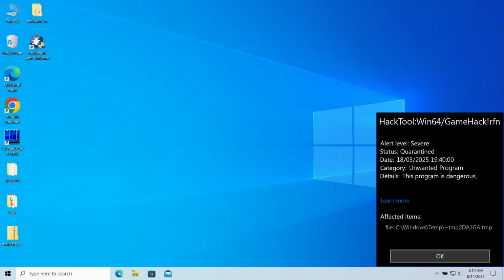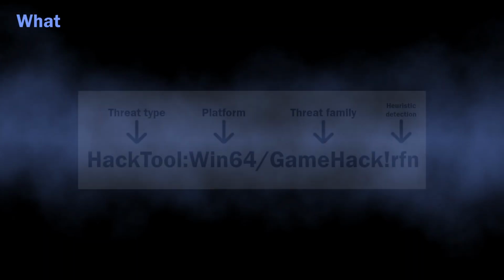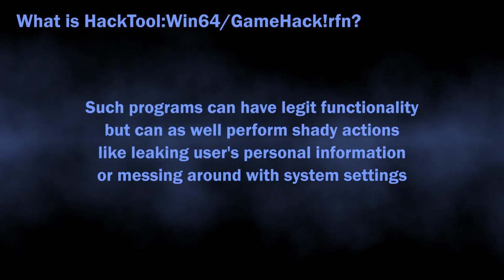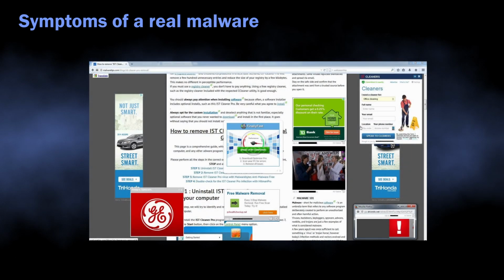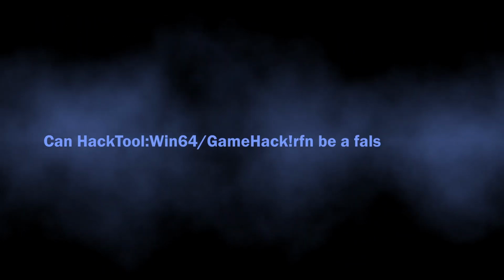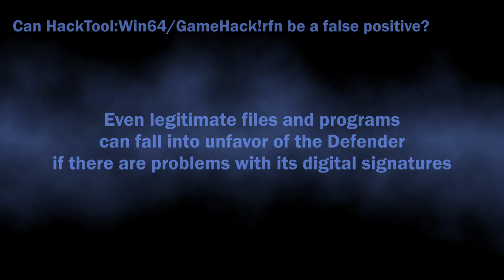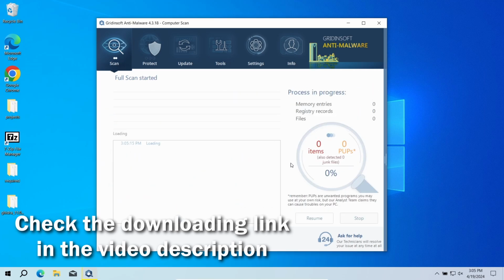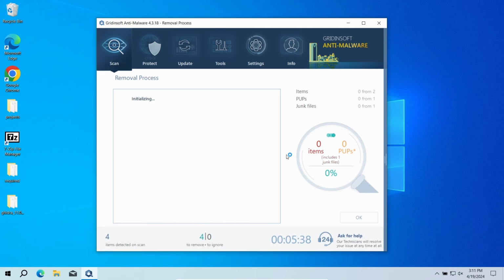RiskWare:Win32/GameHack!rfn Malware Explained & Removal Guide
RiskWare:Win32/GameHack!rfn is a heuristic detection of Microsoft Defender, that may appear to a selection of regular programs, but may as well flag a real malware. In this video I explain the risks, show how to recognize a false threat and how to remove a real one.

0:00 What is RiskWare:Win32/GameHack!rfn?
1:00 Symptoms of Malware Activity
1:26 Can it be a False Positive?
1:50 How to RiskWare:Win32/GameHack!rfn?

👇Related queries that we cover in this video:

How do I permanently delete RiskWare:Win32/GameHack!rfn?
How to remove RiskWare:Win32/GameHack!rfn from Windows 10?
How do I remove RiskWare:Win32/GameHack!rfn for free?
How do I remove RiskWare:Win32/GameHack!rfn from my computer?
how to remove RiskWare:Win32/GameHack!rfn from windows 10 for free
how to remove RiskWare:Win32/GameHack!rfn from laptop windows 11
how to remove RiskWare:Win32/GameHack!rfn from windows 11 for free
Is removing RiskWare:Win32/GameHack!rfn easy?
Can you fully remove RiskWare:Win32/GameHack!rfn from computer?